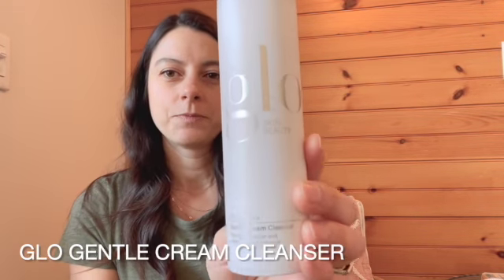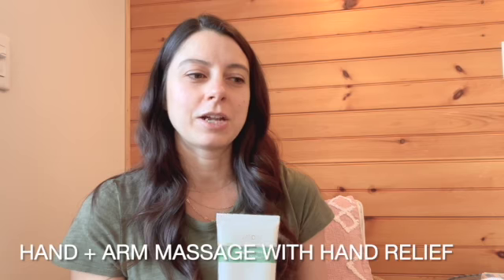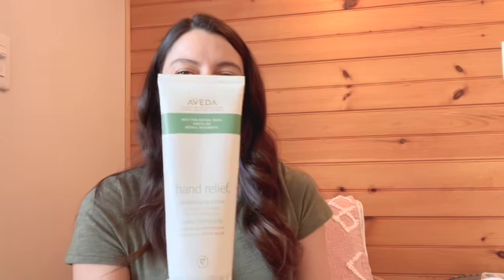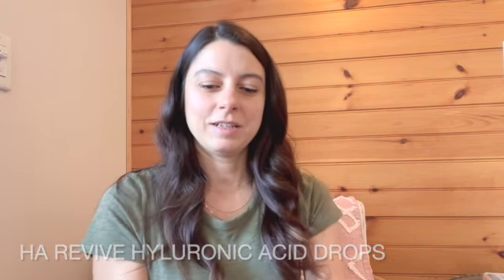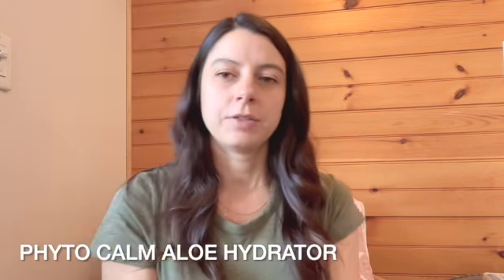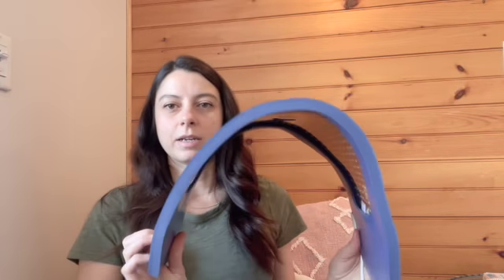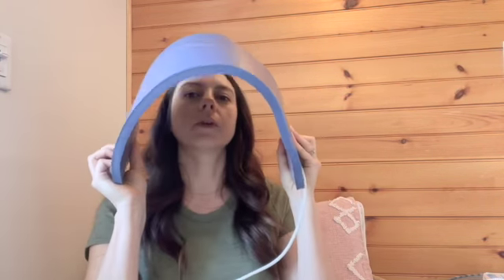Winter Nourish Facial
Thinking about trying the Winter Nourish Facial? In this video, our founder Christina covers everything you need to know from A-Z.